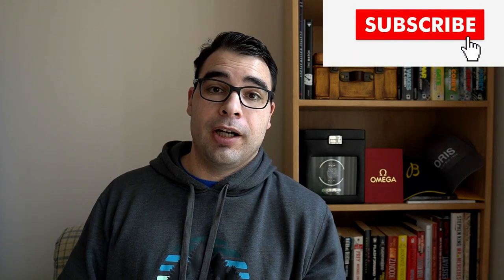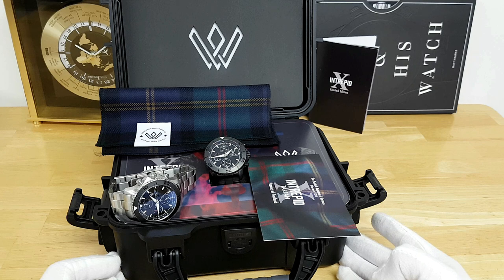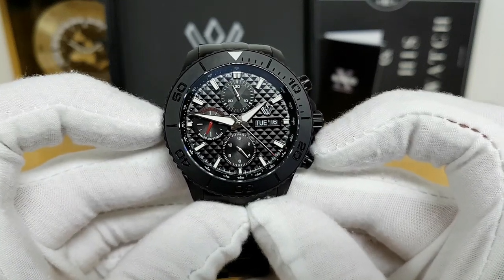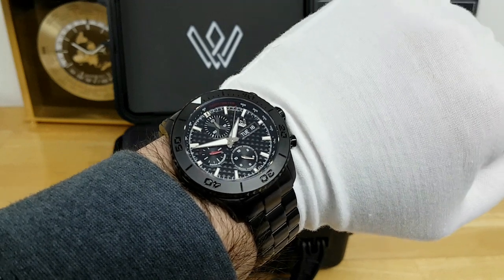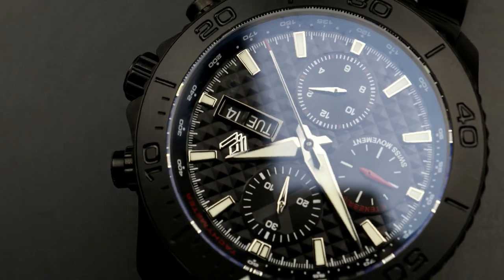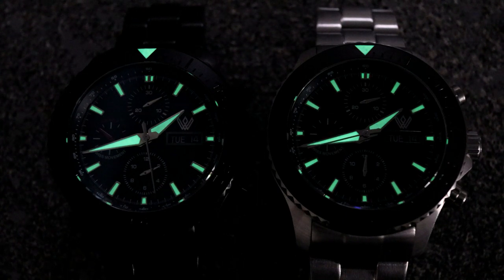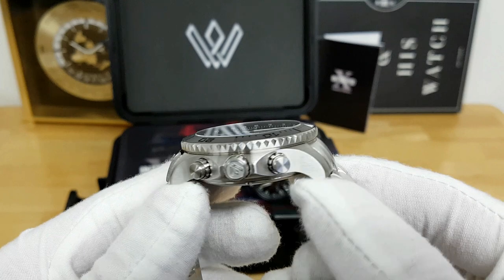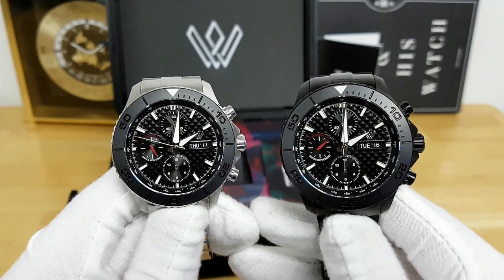A Canadian Chronograph! The Whitby Watch Co Intrepid X Review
A big thanks to the owners of Whitby Watch Co. for lending in these new Intrepid X divers chronographs for this review. Please check out their website for more details